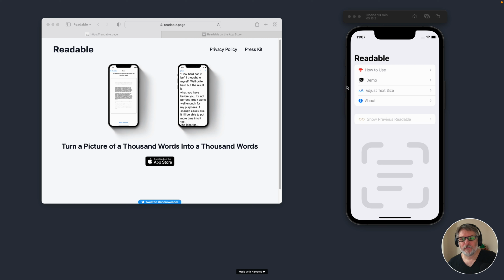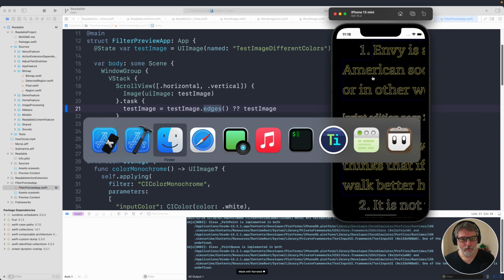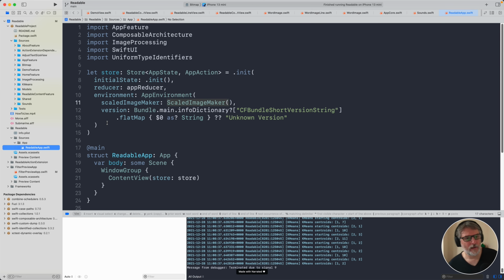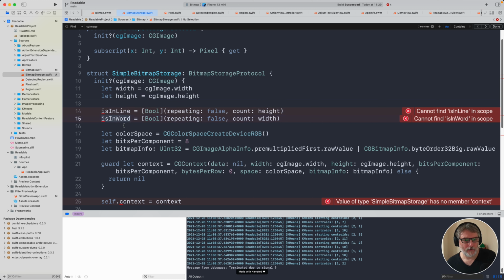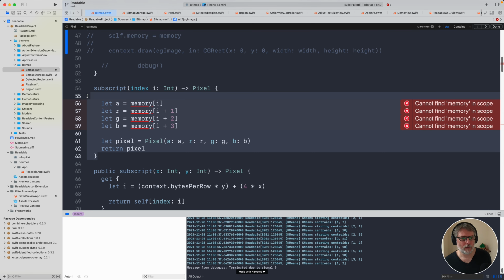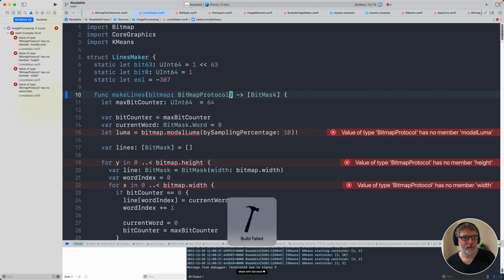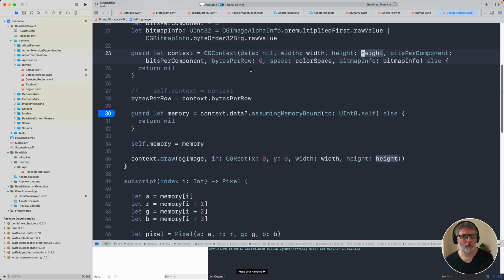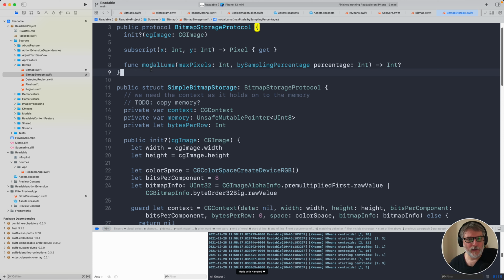Readable Update Part 1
Readable turns a picture of a thousand words into a thousand words. Use the Share Sheet extension to read pics of text without a magnifying glass.

In this episode, I start building an update for Readable that will hopefully enable it to work on text with highlighted parts. Something the current version can struggle with.